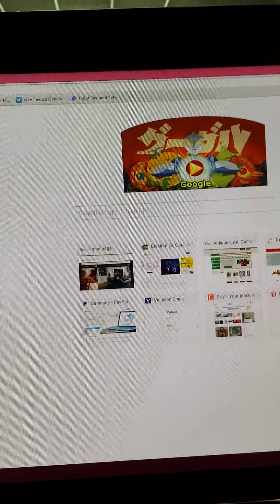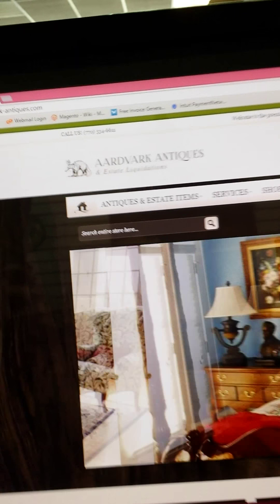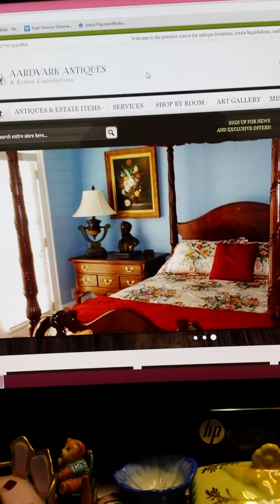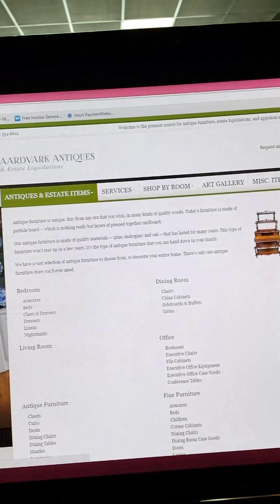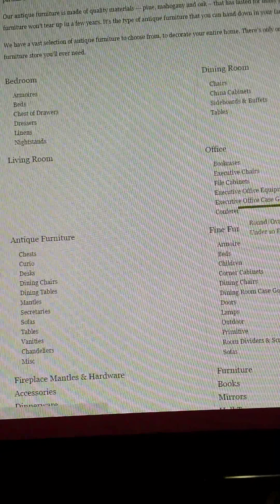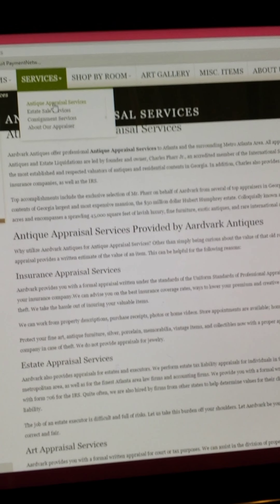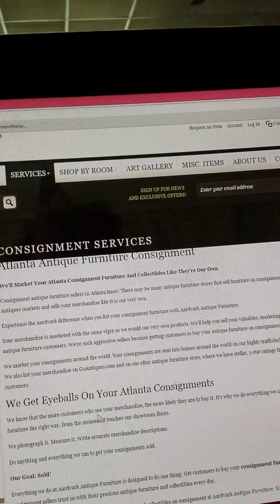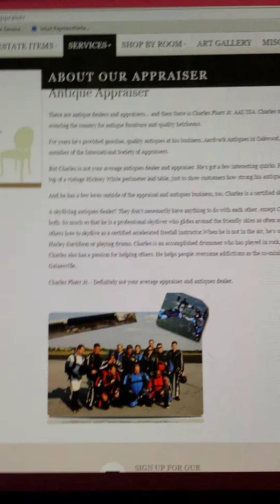Ecommerce Site by Eclipse Web Media Reviews 4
This is the kind of professional E Commerce Site you get when you pay Eclipse Web Media $30,000 to build you a site. This is their info if you would like to order a site as well.

Eclipse Web Media
Owner Nathan Taitt

3885 Crestwood Parkway
Suite 550